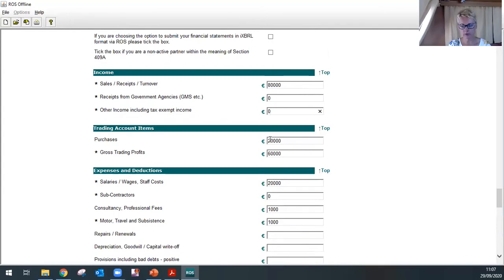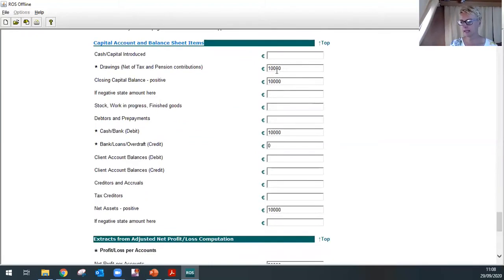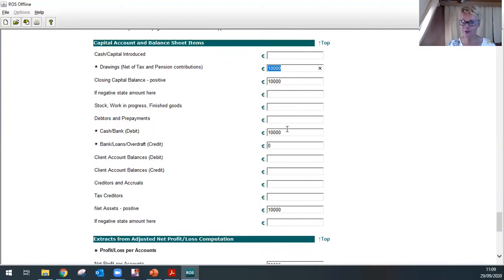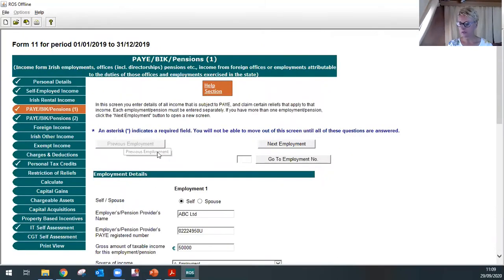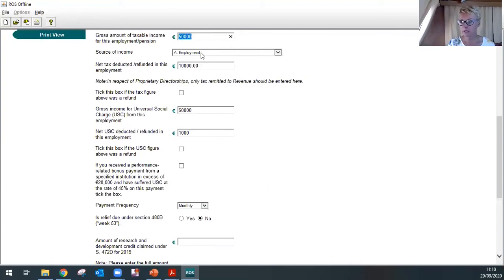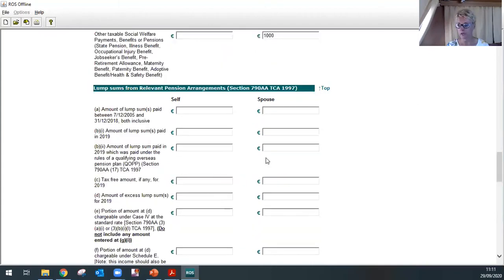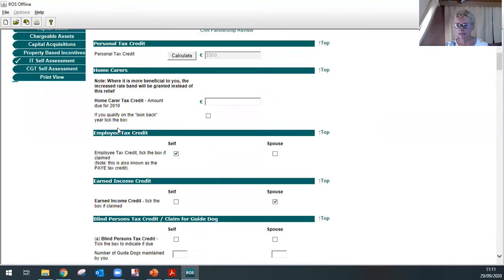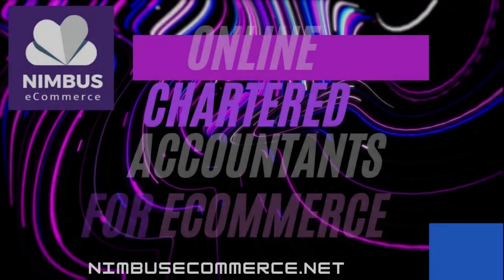Income Tax Return Lesson #9. Practical examples. Part7